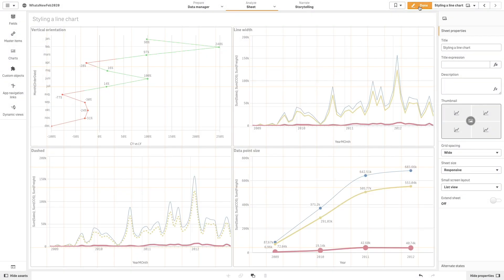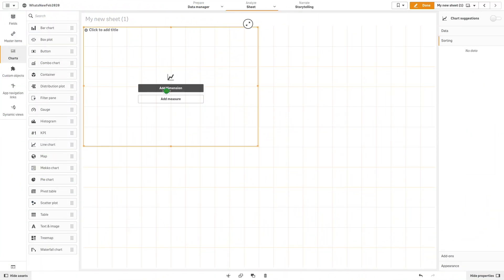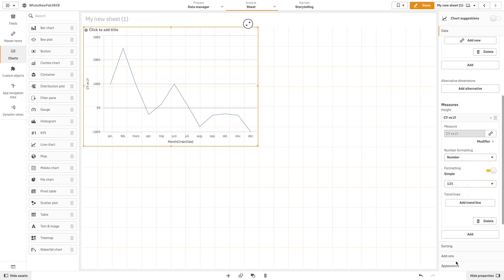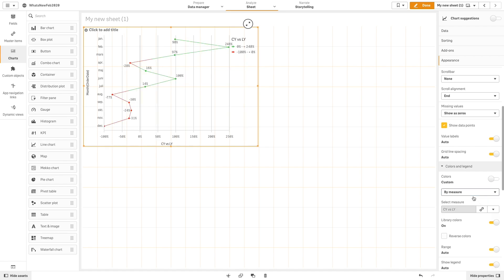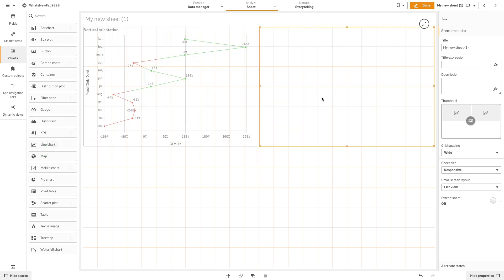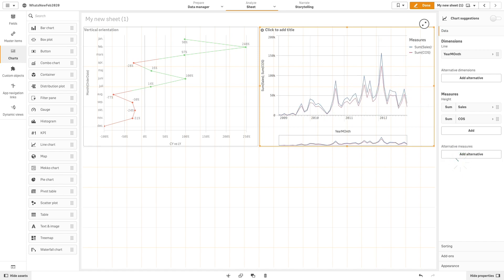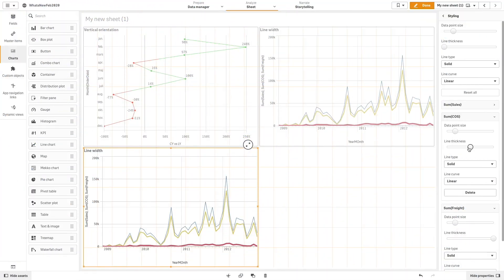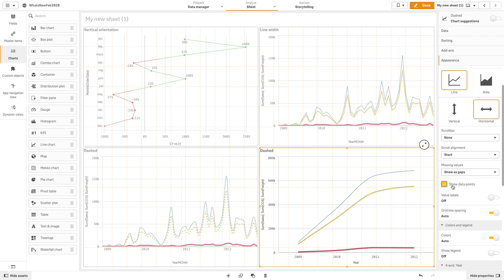Styling a line chart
This video shows you how to use advanced option to style your line chart. For example, you can show your Line chart vertically, you can customize the line width, you can use a dashed line, and you can increase or decrease the data point size.

To learn more about Qlik Cloud visit the Qlik Help